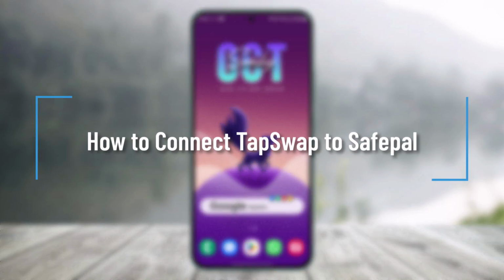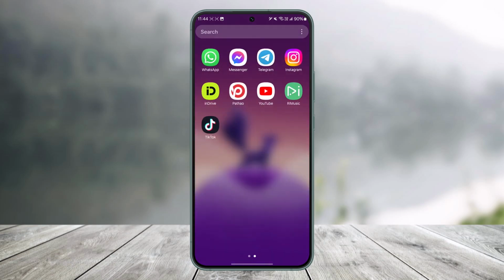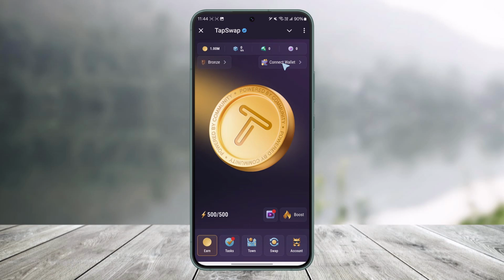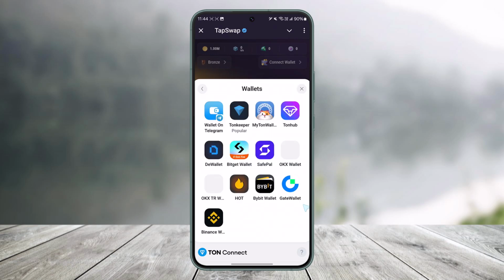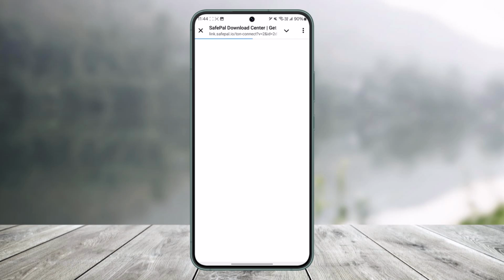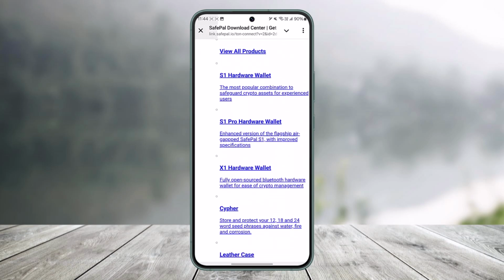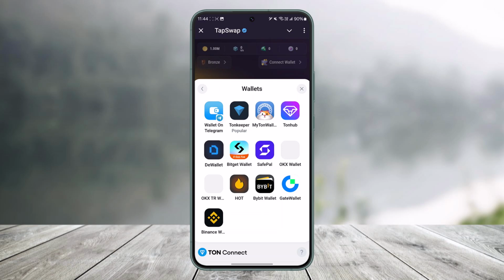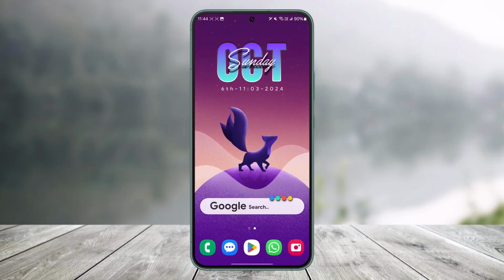How to Connect TapSwap to SafePal !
Connecting your TapSwap account to SafePal is a simple process. Here’s a step-by-step guide on how to do it.

First, open the TapSwap platform on your web browser or app. Once the platform is open, find the "Connect Wallet" option, typically located in the top right corner of the screen. Click on this to start the process.

After clicking "Connect Wallet," you will see a list of supported wallets. Since you want to connect SafePal, click on "View All Wallets" to expand the available options. Scroll through until you find "SafePal" in the list, and select it.

Once selected, TapSwap will redirect you to the SafePal login page. Enter your SafePal credentials to log in. After logging in, SafePal will ask you to authorize the connection to TapSwap. Follow the on-screen prompts to confirm the connection. You may need to sign a transaction or approve access to fully link your SafePal wallet to TapSwap.

Once connected, you can manage and swap your crypto assets between TapSwap and SafePal seamlessly. Make sure both your SafePal app and the TapSwap platform are up to date to avoid any issues.

If you run into trouble, check your internet connection or consult TapSwap’s support for further assistance.

Timestamps:
0:00 Introduction
0:03 Launching TapSwap
0:10 Clicking "Connect Wallet"
0:18 Viewing all available wallets
0:28 Selecting SafePal
0:36 Authorizing connection and logging into SafePal
0:48 Conclusion